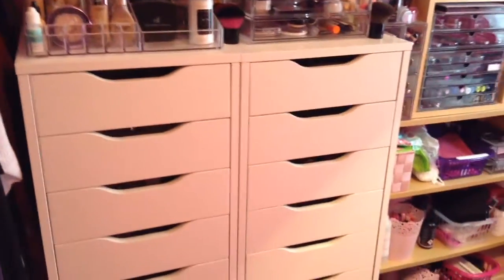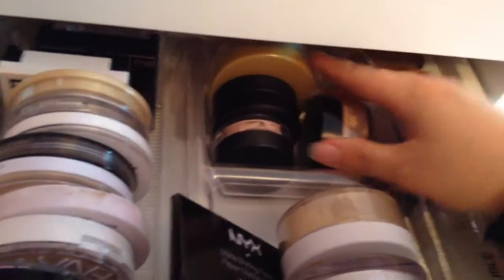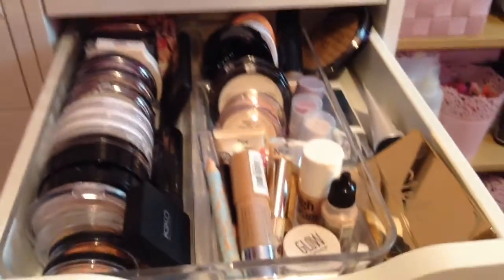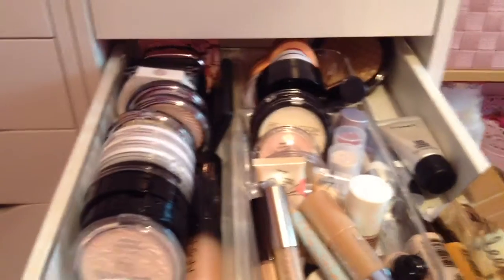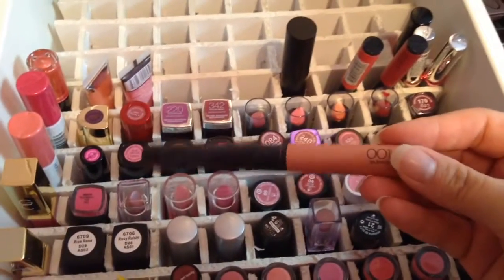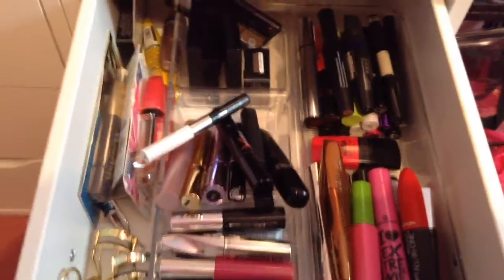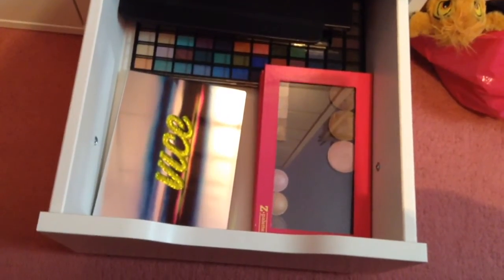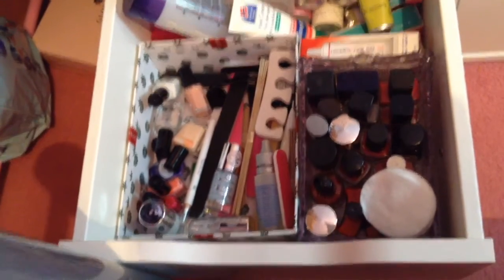MakeUp Collection Part 2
Part 2 of my MakeUp Collection. My Alex 9 drawers.